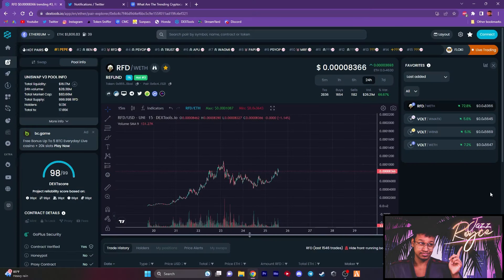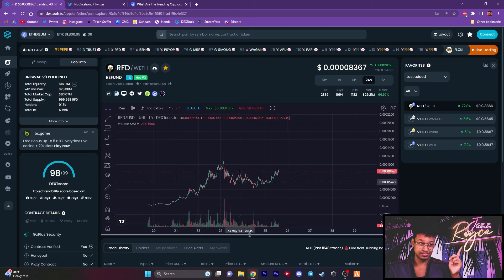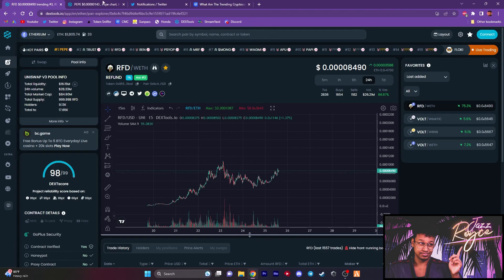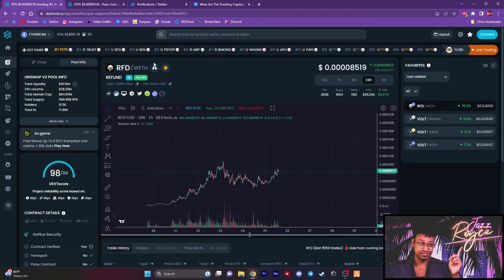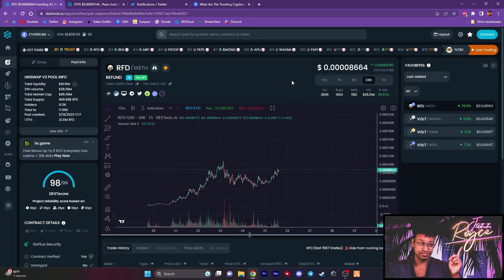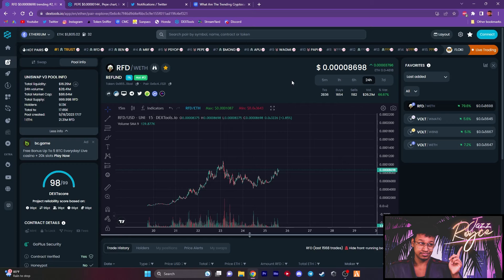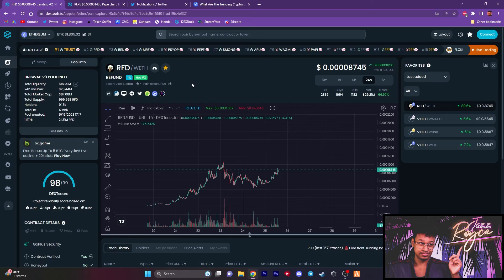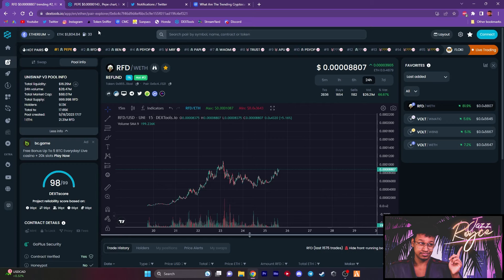REFUND COIN ($RFD) UPDATE: | MAJOR REVERSAL BACK TO $100M MC, IS THIS THE NEXT MEMECOIN TO SEND?!